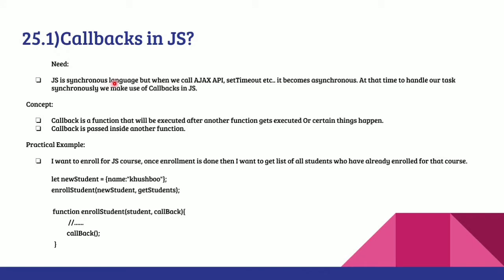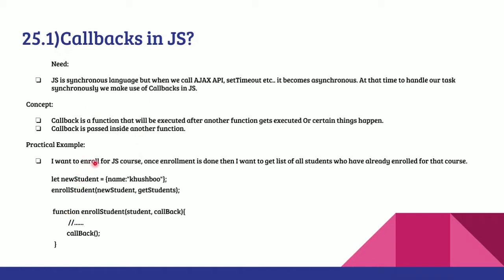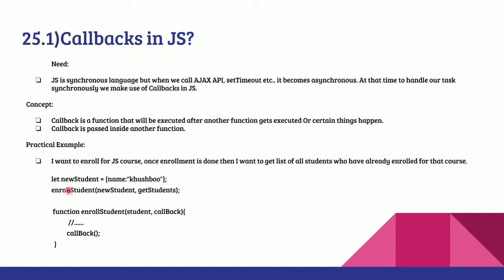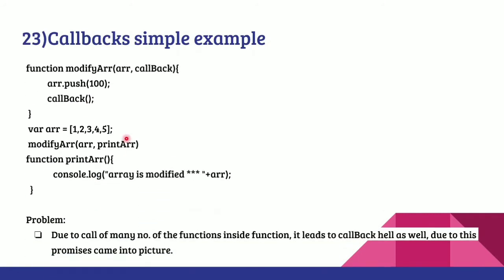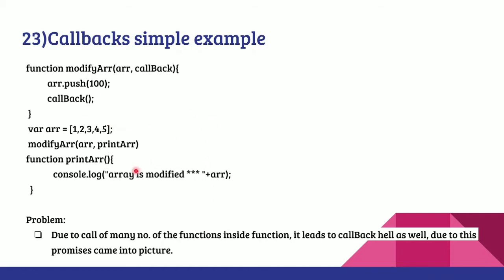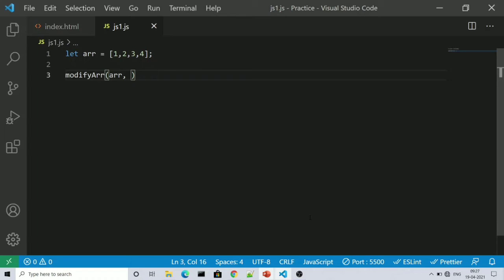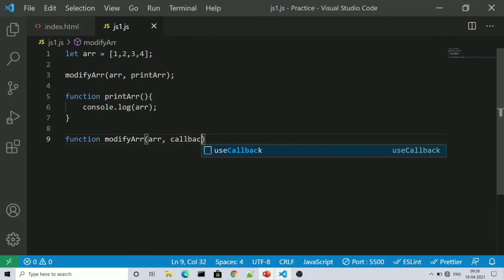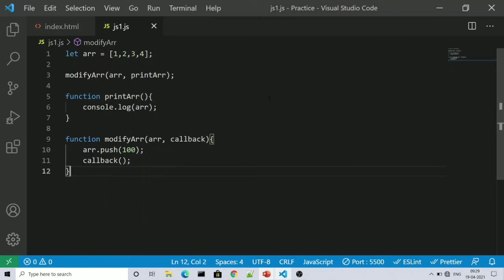Callback in JS